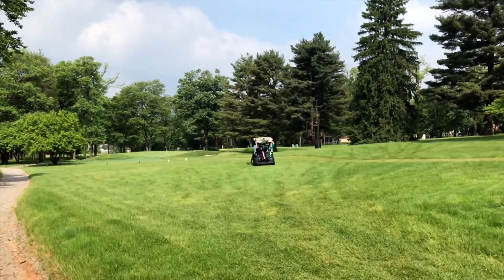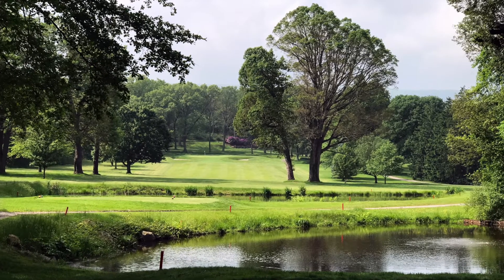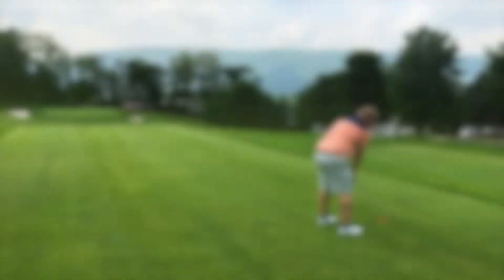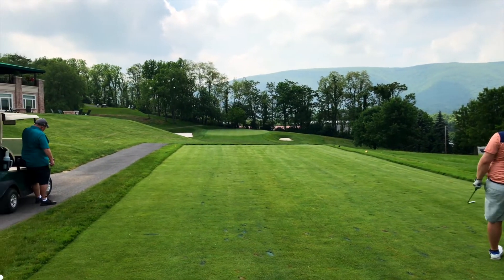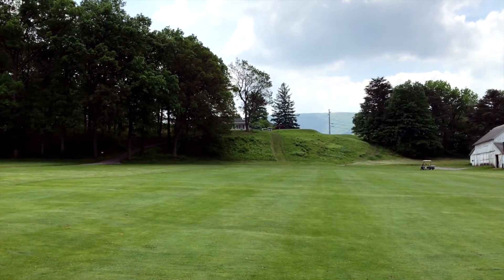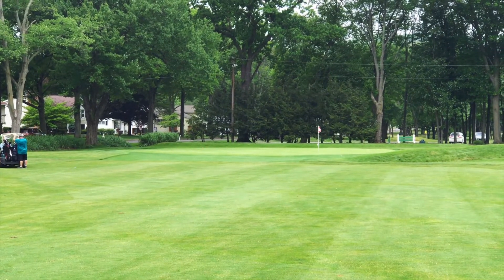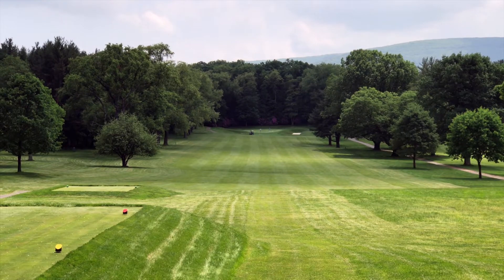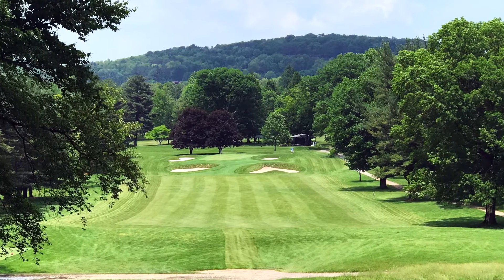Williamsport Country Club - Course Review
Doug and I were invited to play a pretty private local course designed by A.W. Tillinghast. We were playing in regulation play on a pretty busy day so we were only able to film pieces of our round, but we had a great time on a beautiful and challenging golf course.

A big thank you to Mr. Lee for hosting us!